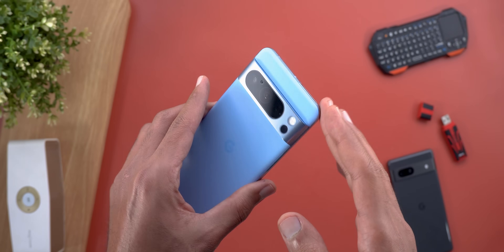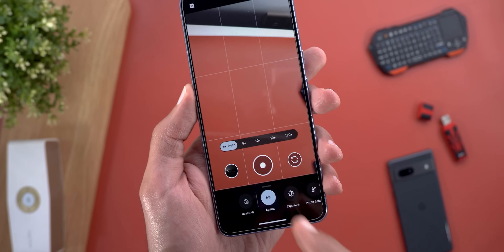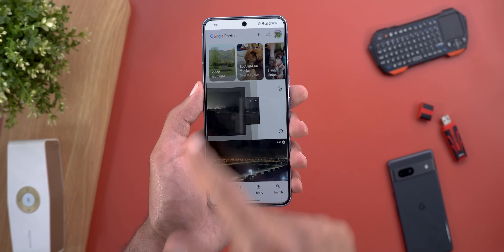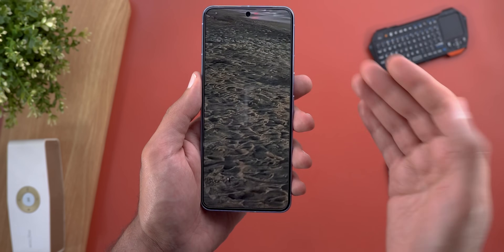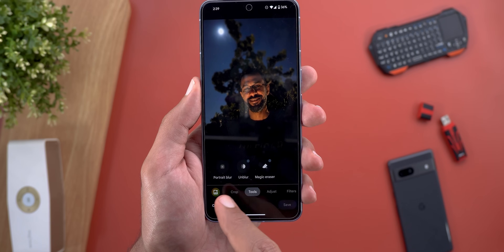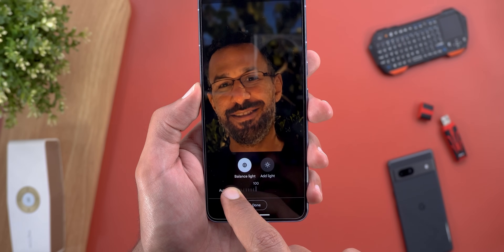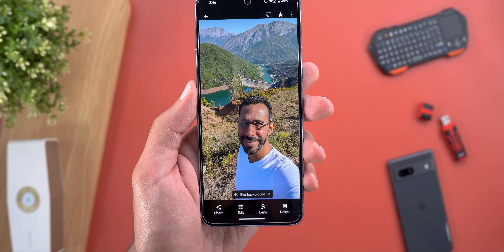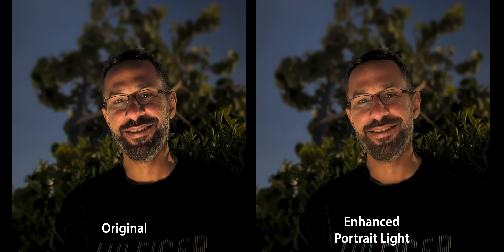Enhanced Portraits & Night Sight for Timelapse - Google Pixel Feature Drop December 2023 (Pt. 2)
GOOGLE PIXEL DECEMBER 2023 FEATURE DROP IS OUT!

In this video I will show you the new Pixel 8 Pro Night Sight for Timelapse and the new Balance Light feature under Portrait Light in Google Photos.

**Chapters**
0:00 - Intro
0:22 - Night Sight for Timelapse
2:41 - Enhanced Portrait Light
5:12 - What's Next